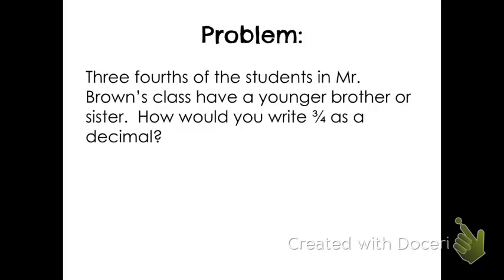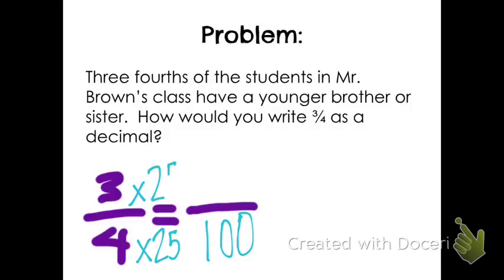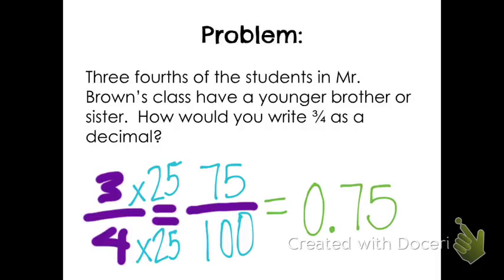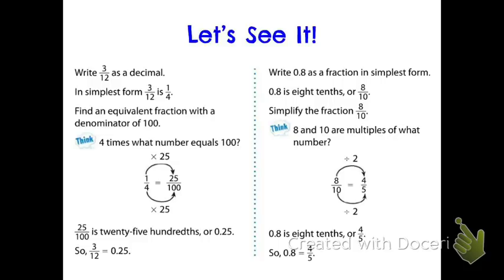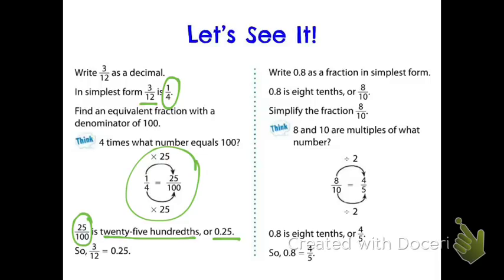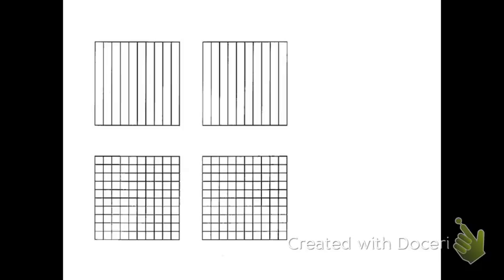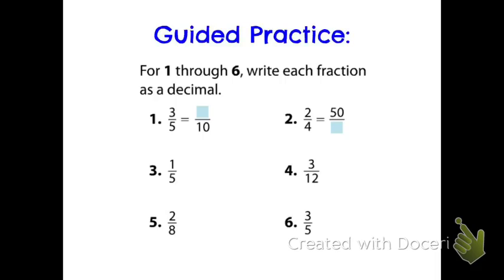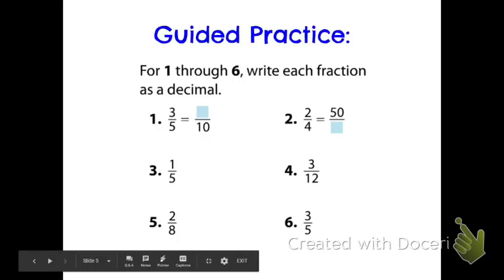13.6 Equivalent Fractions and Decimals